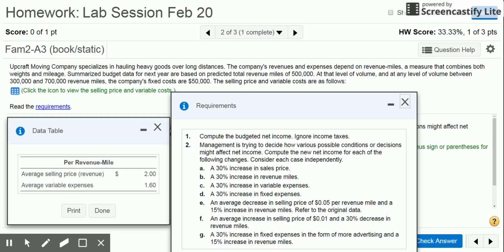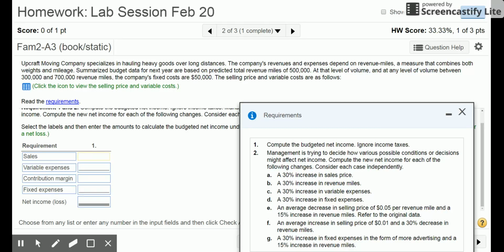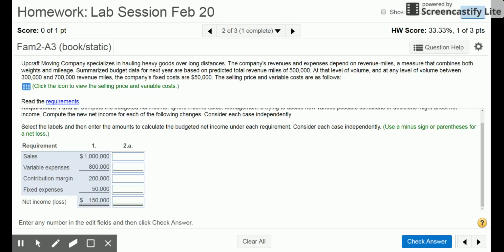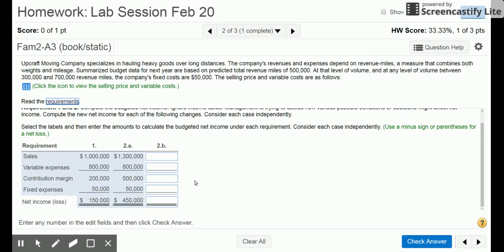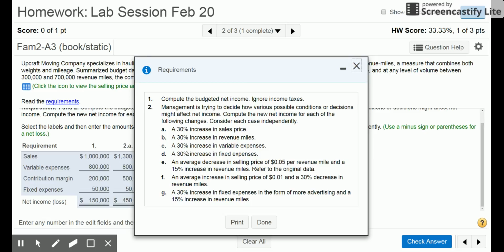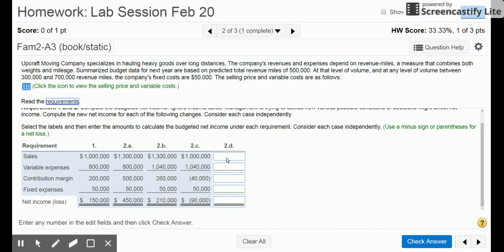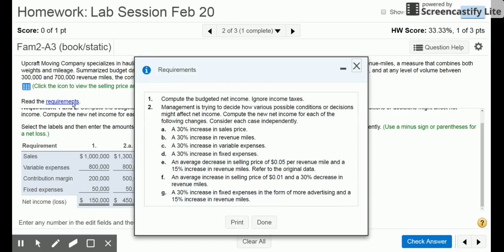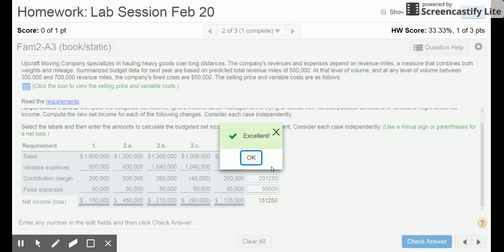Chapter 02 Part 2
Industrial Cost Analysis - Spring 2017 - Lab Session